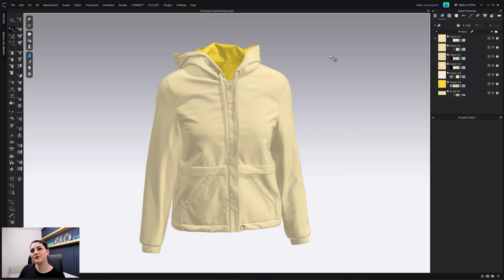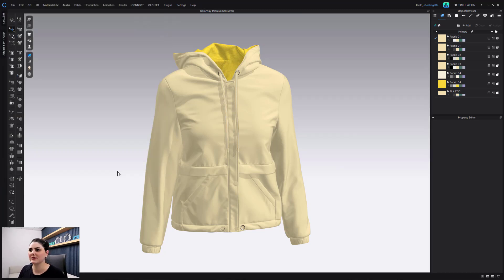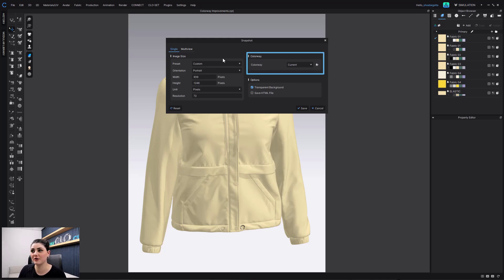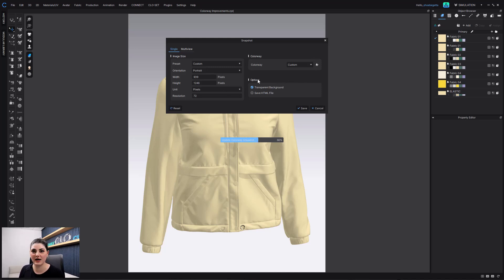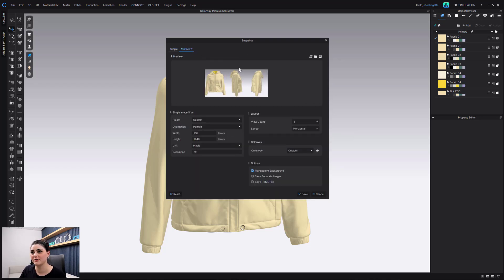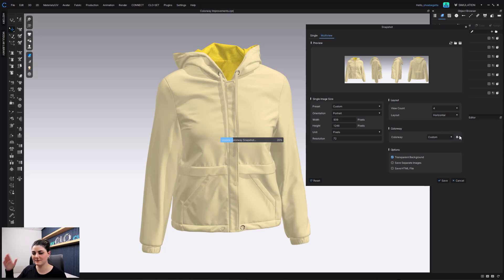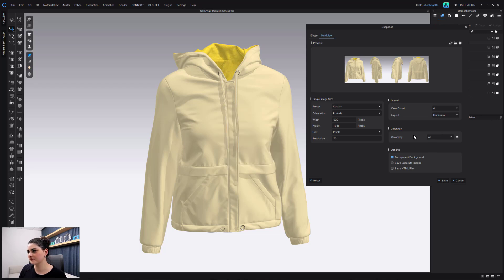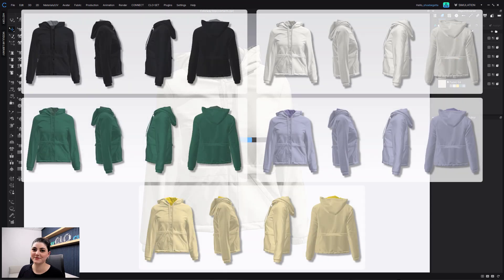3D Snapshot Colorway Options | CLO 2025.0 Features Deep Dive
The new update to our Colorways in CLO 2025.0 allows you to select the desired colorway when taking a 3D snapshot.